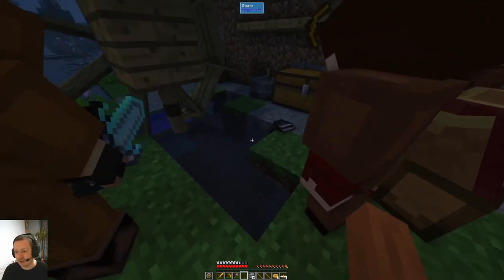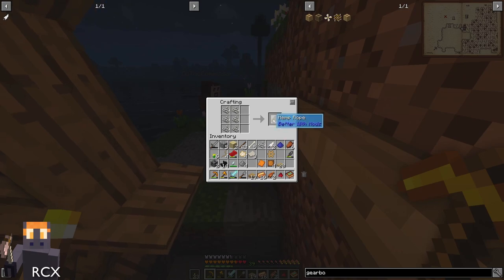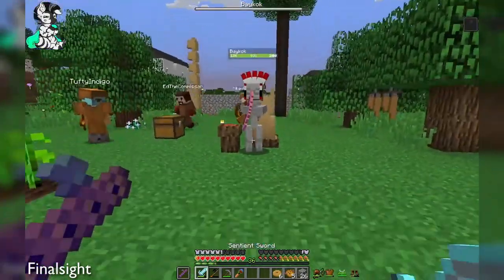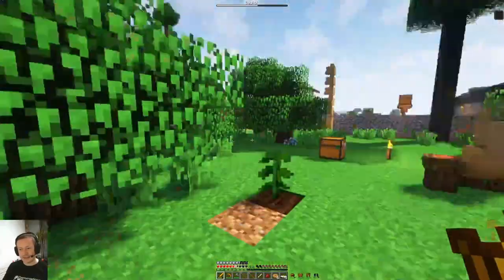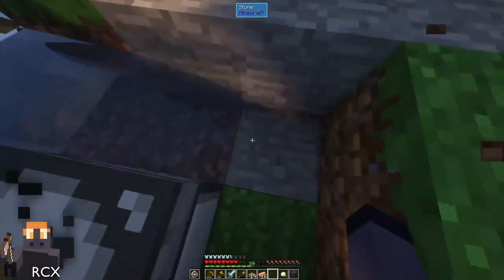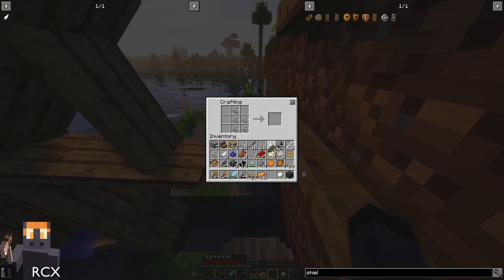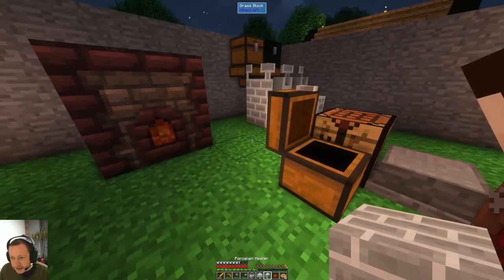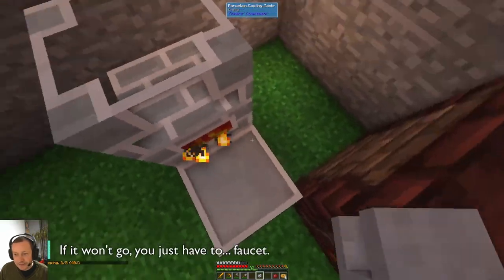Baykok, the machine-gun archer - Sevtech Ages #24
A long episode this week. We do the totemic ritual to summon Baykok and get the bow.  RCX goes off in search of mushrooms while Finalsight looks in the Beneath and then needs a little help to retrieve his grave. Meanwhile, RCX has lost his Petty Tartaric Gem from Blood Magic.

This is a five-player co-op PvE survival series playing Minecraft (Java edition) modded with the Sevtech Ages modpack, with multiple viewpoints. Experienced players tutor first-time players how to play the game.